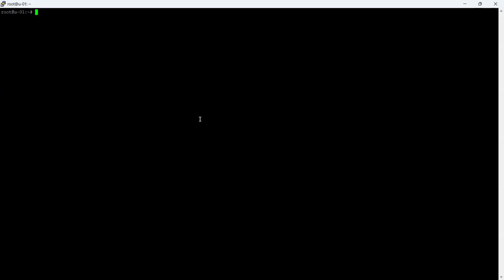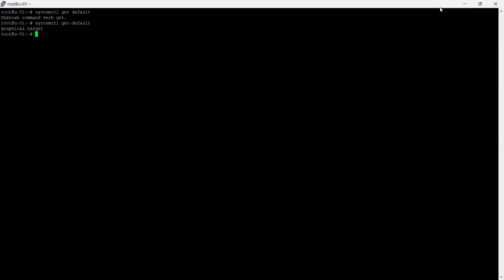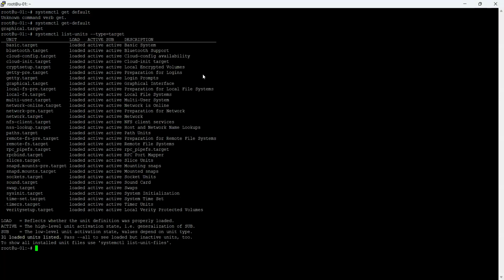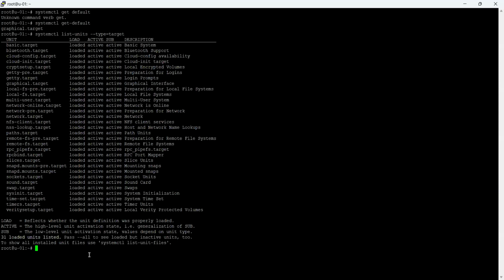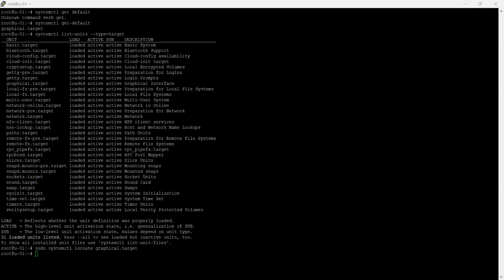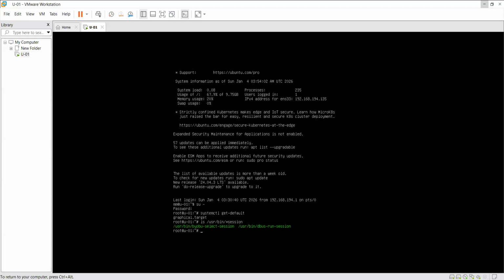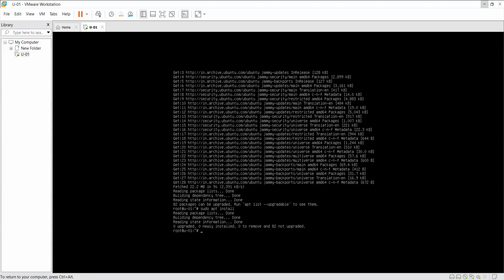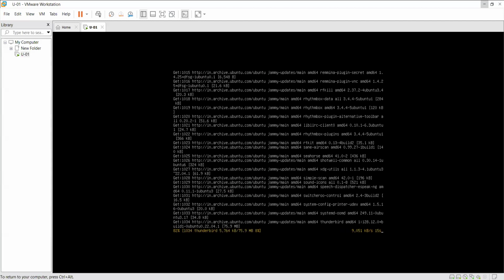Introduction of Linux Runlevel | Linux Target | Linux Switching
@JOYATRESTECHNOLOGY provides best linux training
A runlevel in Linux is an operating state that defines which services and processes are running. There are generally seven standard runlevels (0-6), each corresponding to a different system configuration, such as single-user mode for maintenance or multi-user mode with a graphical interface.